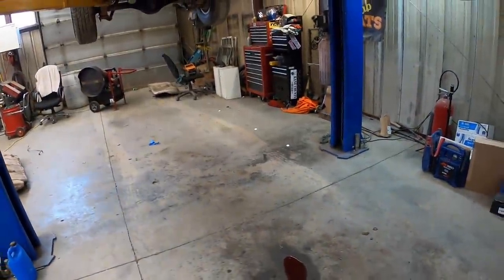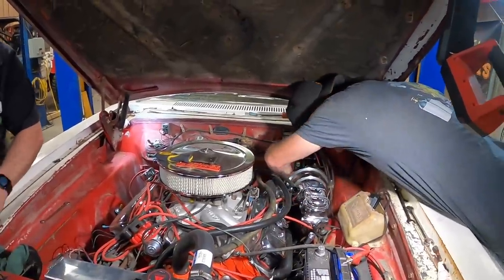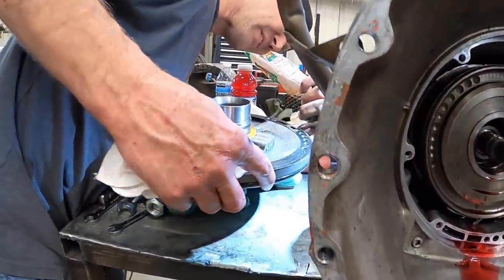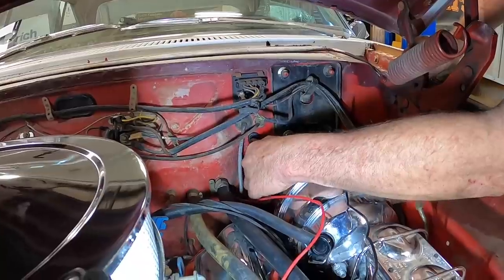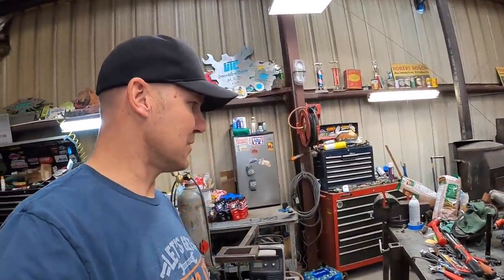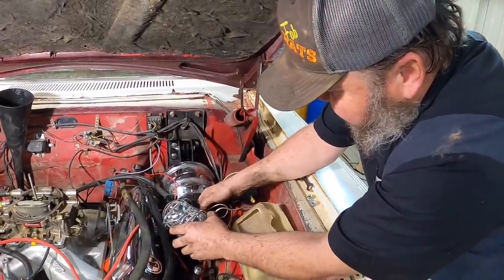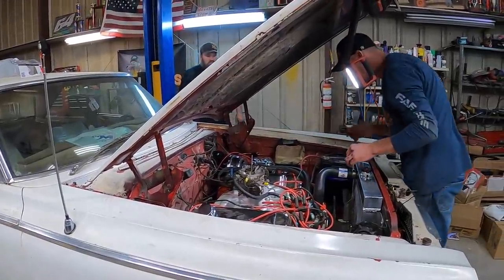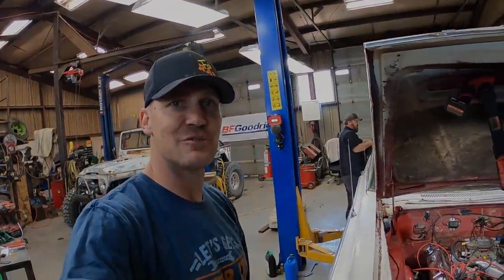One BIG Problem With The Coronet Giveaway Car!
This Coronet Giveaway car is sure not making things easy around here, but if there's one thing I know. it's that Fab Rats will figure it out!!

We love Barnes 4x4. Check them out!

Shipping Address:
Fab Rats